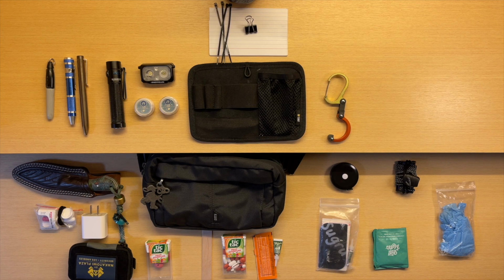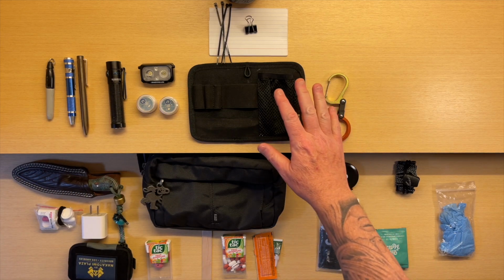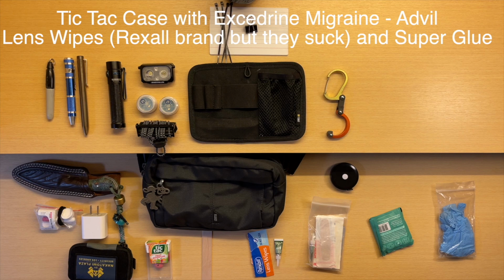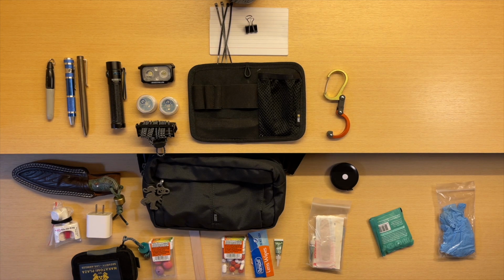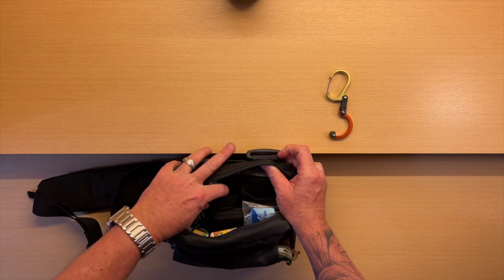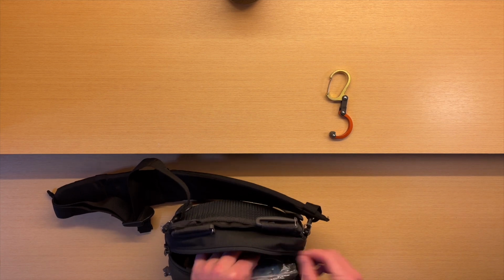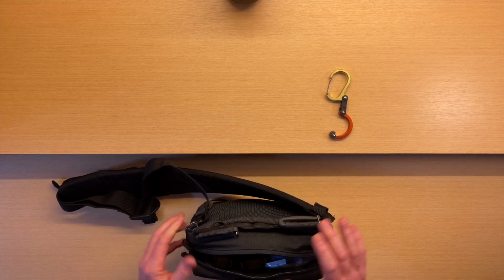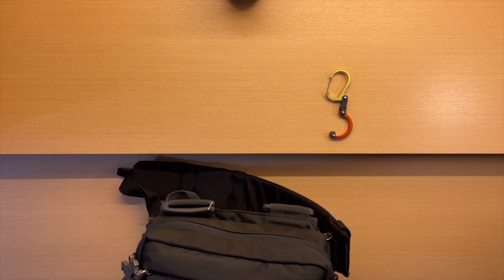5.11 LV6 sling Load out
A load out to show how much fits in the @511tactical  LV6 and a refresher on some of the customizations.

Will add other links for reference later on.